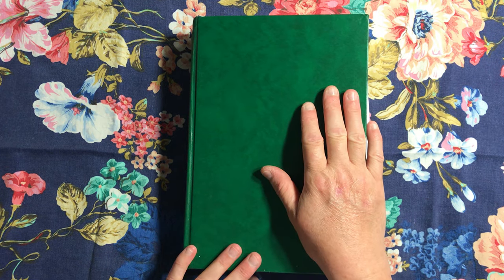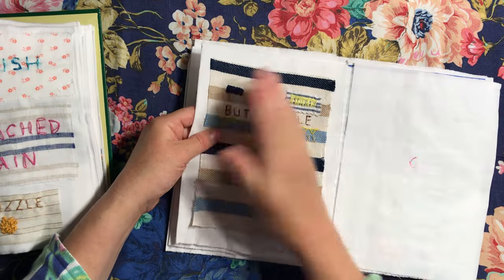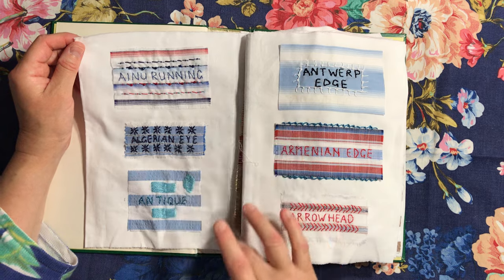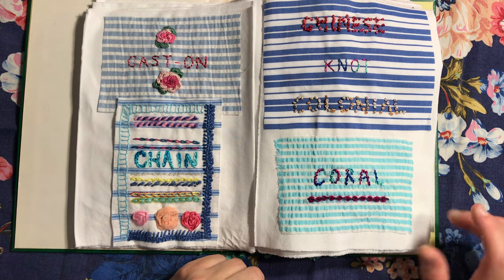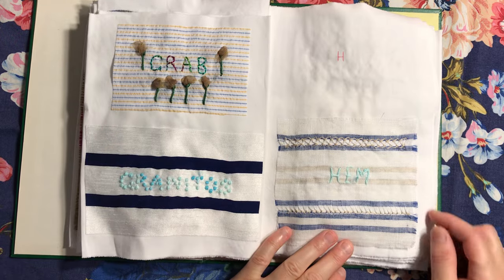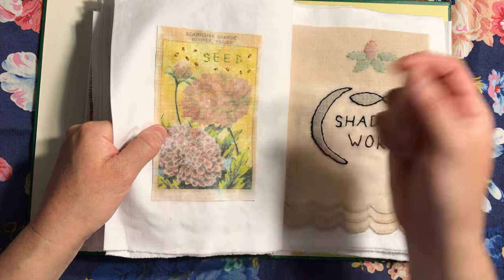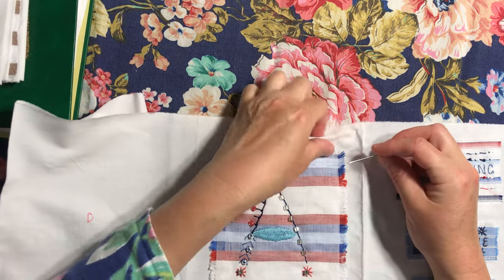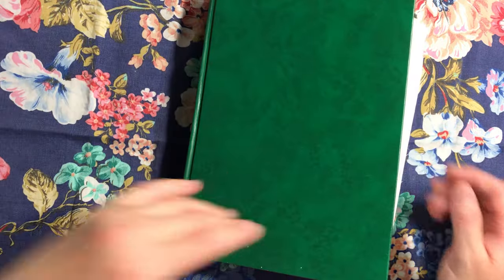Make a slowstitch fabric book - Dictionary of Stitches fabricbook ​⁠@artyfartyannie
Sharing how I am putting together my slow stitch fabric book including how I am using an old sheet for my pages and how I lay out the fabric signatures.

The book I’m putting together is my Dictionary pf Stitches from the stitchalong I hosted last year which featured an A to Z of different stitches and embroidery techniques including ribbon embroidery and cross stitch.

Here’s a link to the playlist for all the stitches: Stitch along: Fabric dictionary of stitches (Treasury of Stitches)

And here’s a link to the wonderful Annie Claxton @artyfartyannie who is making her own fabulous vintage version of the dictionary of stitches with wonderful scrap book style pages

I hope you enjoy this little how to video as well as seeing all my stitched fabric scraps together in the one place.

Happy stitching whether it’s slow stitching or learning some new hand stitches.

Cheers,
Christine